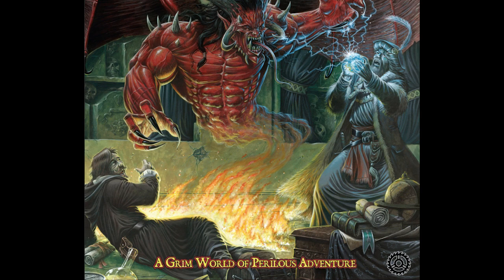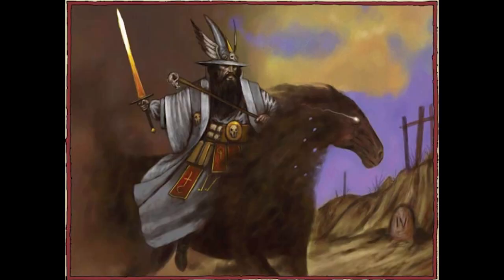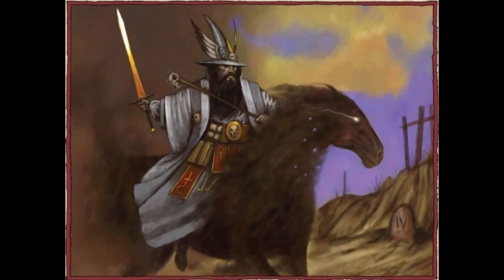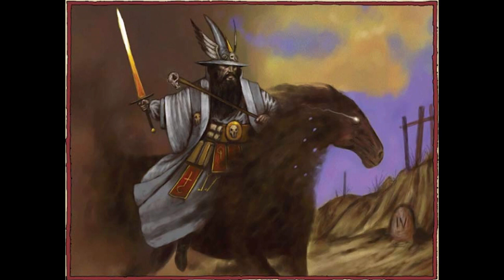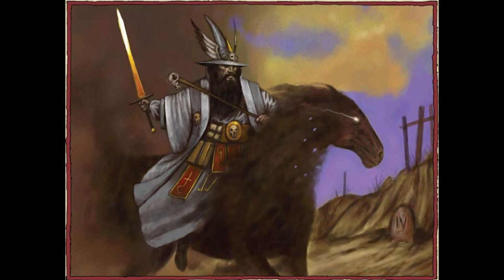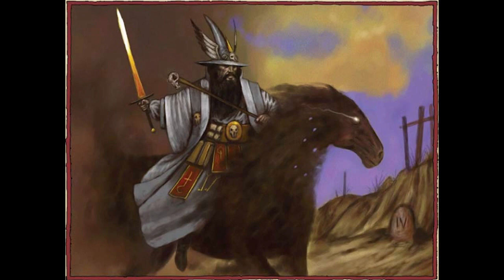Sneaky Spells of The Lore of Shadows: A Roleplayer's Guide to Magic in Warhammer Fantasy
I go through the various official spells for Grey Wizards in Warhammer Fantasy Roleplay 2nd Edition, and touch on their uses and my personal experiences with having them in games.

Dominions 5 Review coming in Feb!  I'll try to get out two more warhammer fantasy lore videos out after that but before the end of February. It will be on Jade Wizards and the Lore of Life spells. Going to try to put as much effort into the Dominions review as I put into the original train video I did and do the game justice.